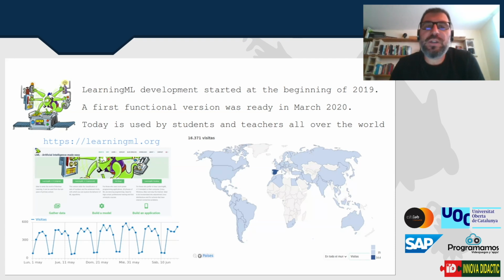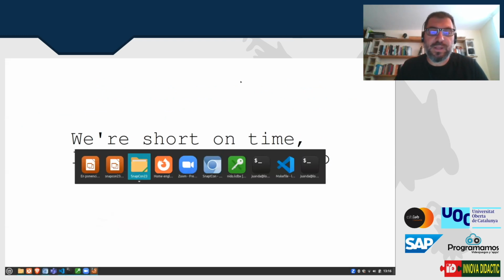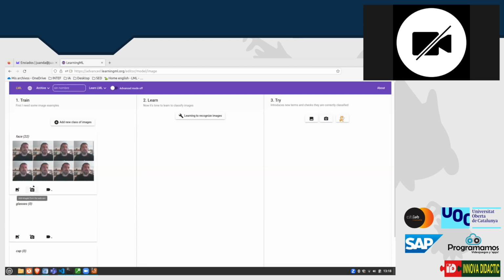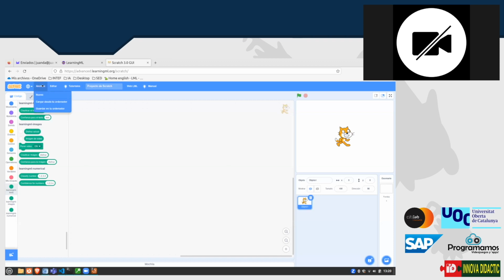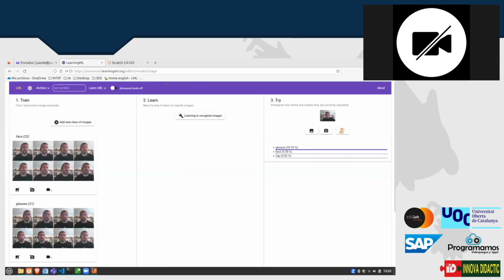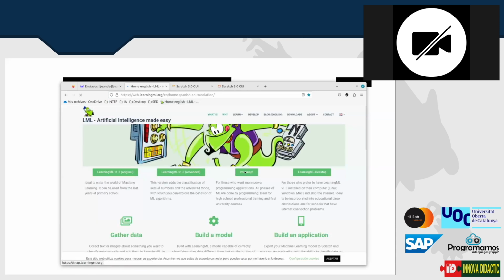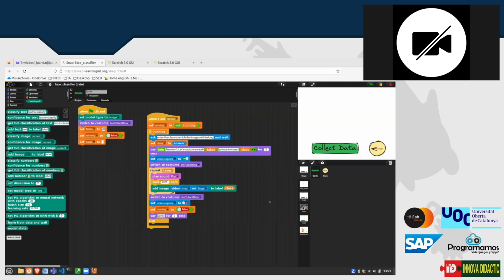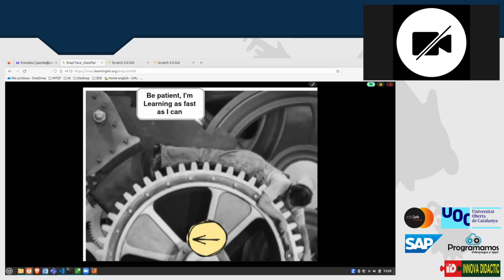Snap!Con2023: LearningML reach Snap! - Artificial Intelligence made easy with LearningML and Snap!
Talk by Juan David Rodríguez García

In 2019 I started developing LearningML, an educational platform intended to facilitate the teaching of Machine Learning fundamentals through hands-on activities. With this tool, students can generate ML models for text, image and numerical set recognition and make software applications that incorporate these models. The platform consists of an ML model editor, where the student performs the 3 main phases of supervised ML: 1 - collects example data (training), 2 - runs an algorithm to build the ML model (learning) and 3 - evaluates the resulting model (evaluation). The ML editor allows to build a model without programming. It is therefore very suitable, as demonstrated in [1], for students from 10 to 16 years old. Afterwards, and optionally, the student can code an application that incorporates the ML model thanks to some ML blocks added to a modified Scratch instance.

As a continuation of the project, and with the same objective of teaching the basics of Machine Learning, but focusing on coding, I have developed lml-Snap! a modification of Snap! that incorporates new blocks designed to carry out all the phases of supervised ML from the coding editor itself. In other words, both the construction of text, image and numerical set recognition models, and the programming of applications that incorporate these projects, are carried out programmatically. In short, the ML model editor is dispensed with and the student is left to program his or her own model building strategy. This approach favours computer programming practice, especially the use and manipulation of lists and file handling, as training data often comes from external structured files (JSON, CSV) that are loaded into variables and converted into lists.

At the moment the capabilities of lml-Snap! and LearningML are identical. In both cases the ML algorithms, although configurable, are predefined. The only difference is that the construction of the ML model is done programmatically in lml-Snap! However, the next step in the development of lml-Snap! provides the possibility for the student to build their own ML algorithms, further extending the expressiveness and control over the whole supervised ML process.

Rodríguez-García, J. D., Moreno-León, J., Román-González, M., & Robles, G. (2021, March). Evaluation of an online intervention to teach artificial intelligence with learningml to 10-16-year-old students. In Proceedings of the 52nd ACM technical symposium on computer science education (pp. 177-183).